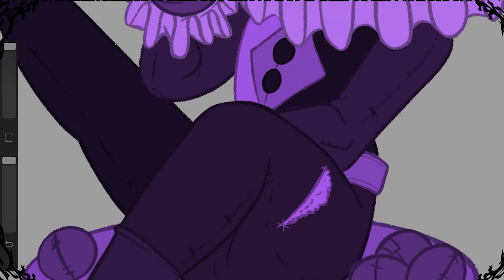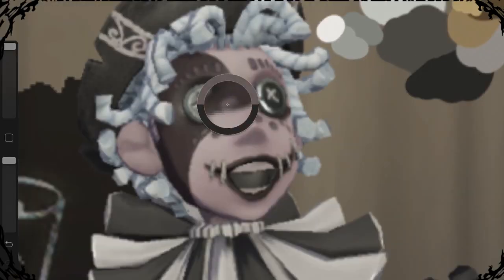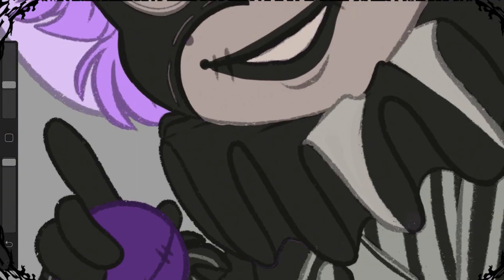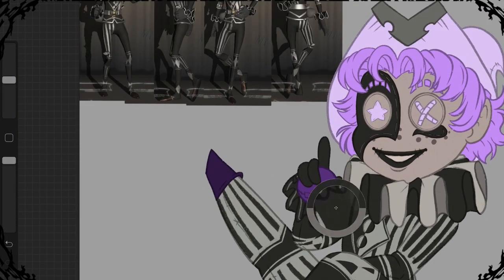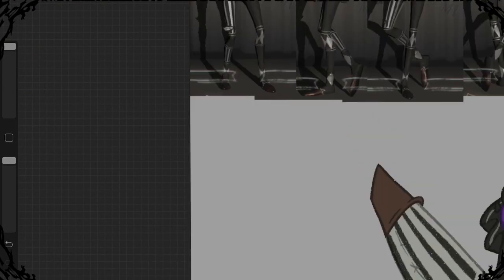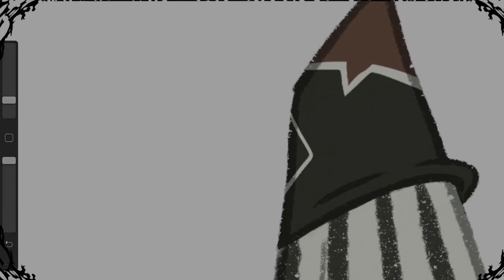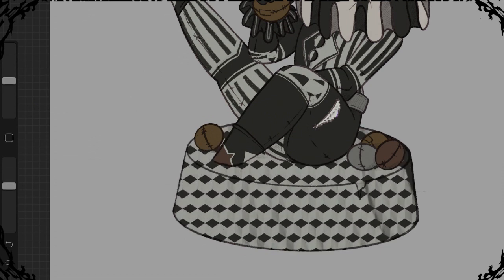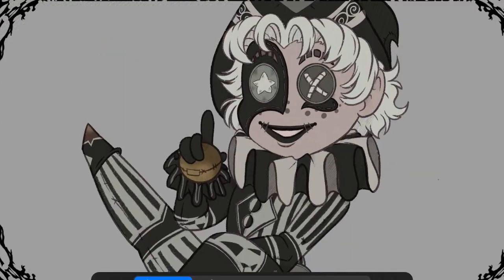Lets Talk About Color Blocking! | Art Tips | Art Rambles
Amazon WishList

.:Programs used:.

-IpadPro (2018)
- Apple Pencil ( Gen 1)
- Procreate (2020)